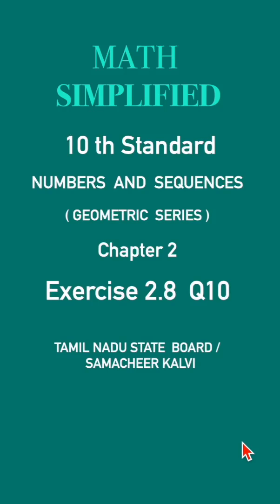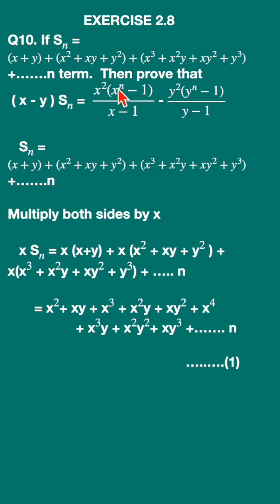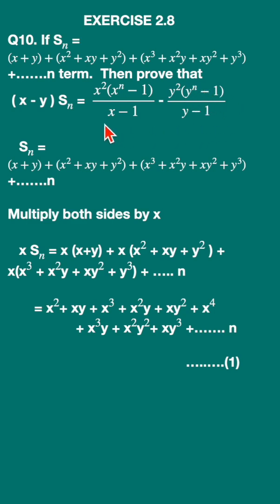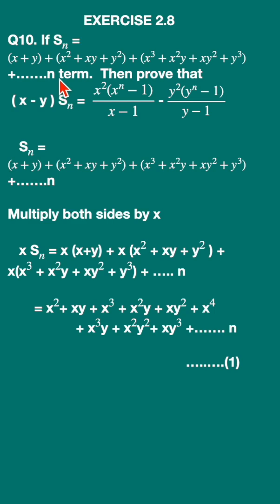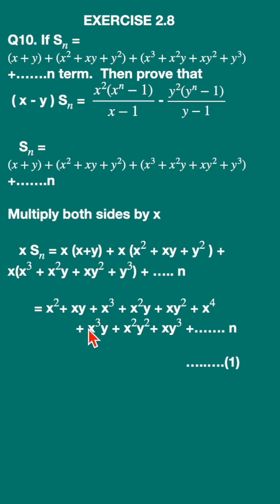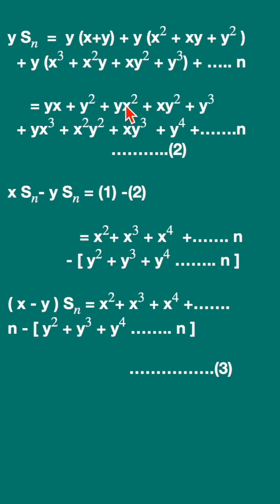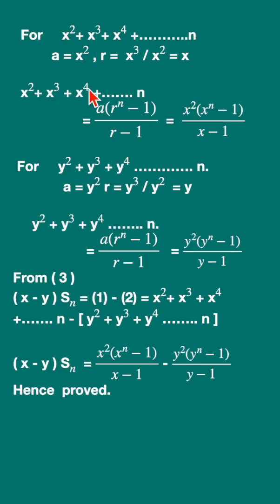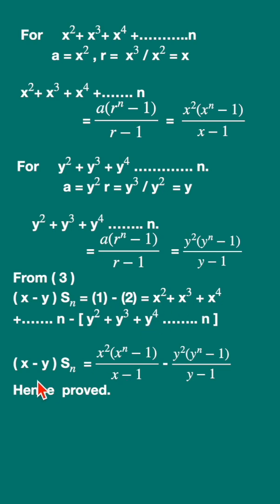10th MATH | EXERCISE 2.8 Q 10 | Solutions GEOMETRIC SERIES